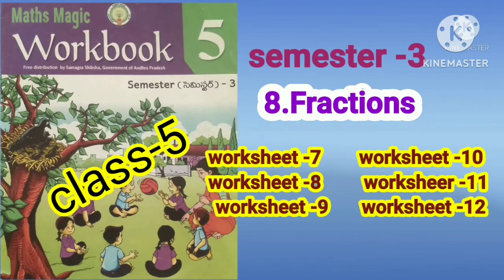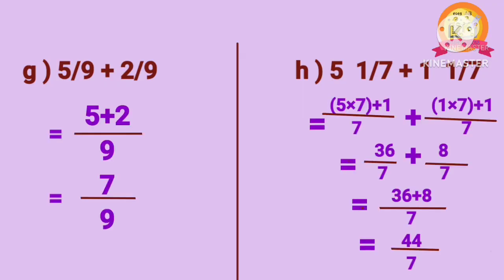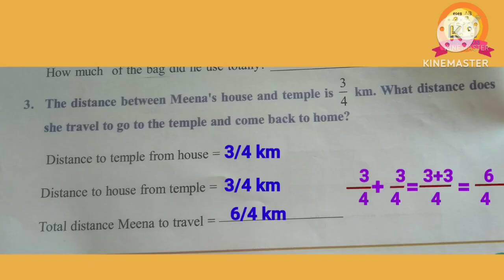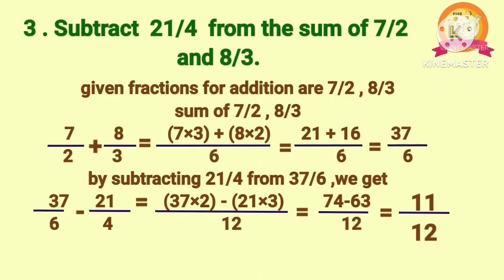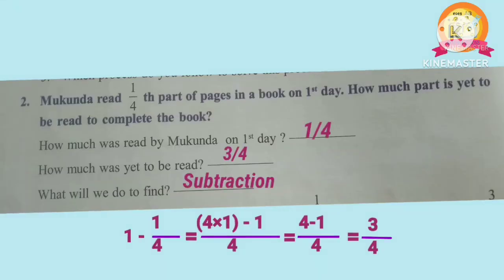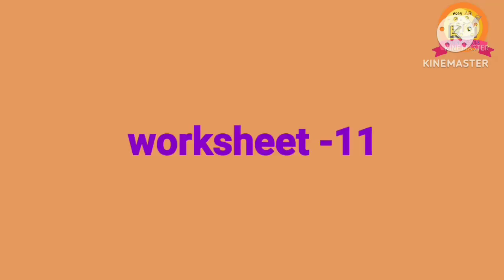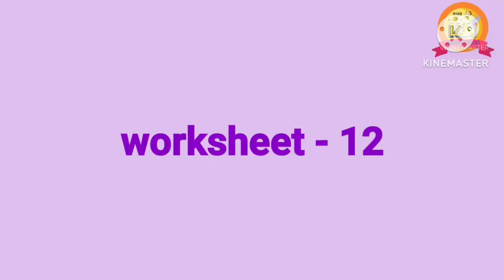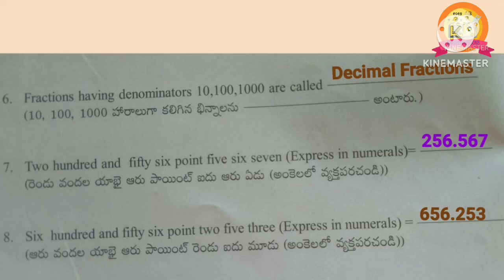class-5 maths semester -3 #8.Fractions # workbook#worksheets-7 to 12